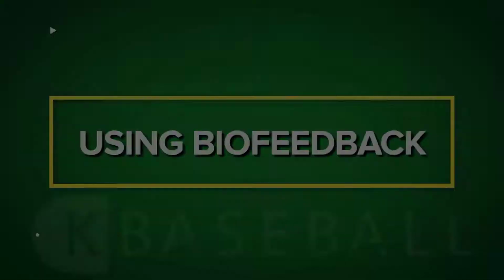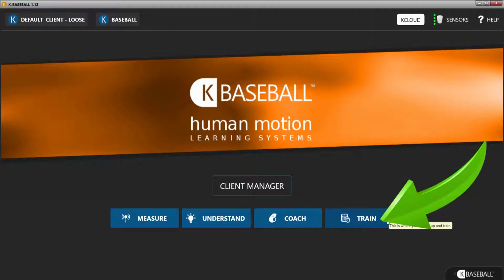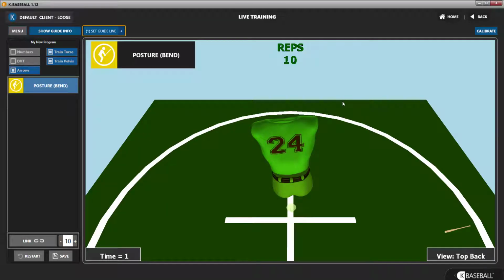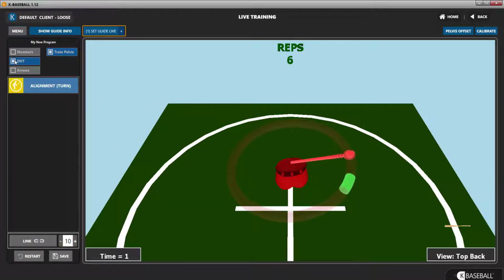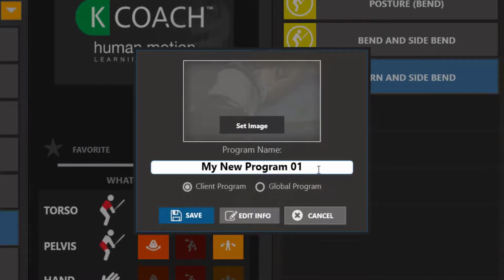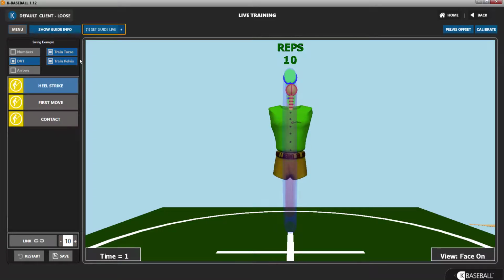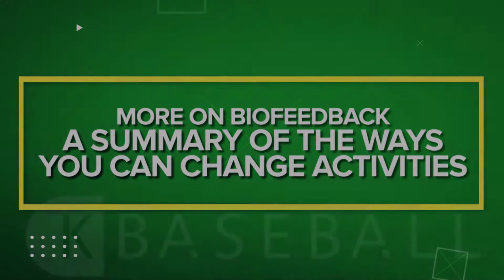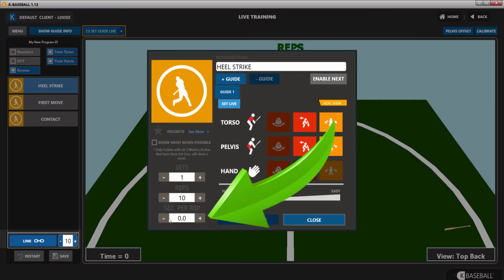8 Using Biofeedback